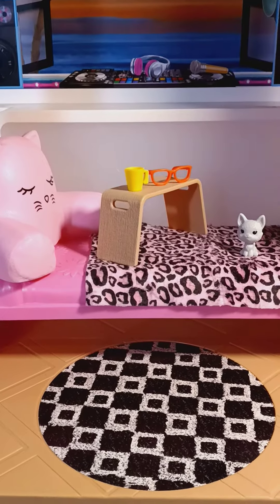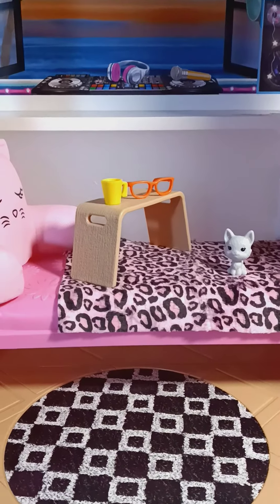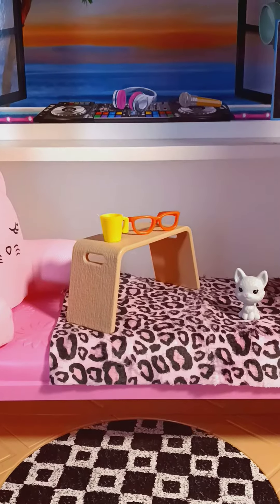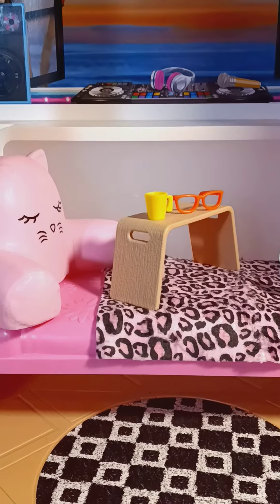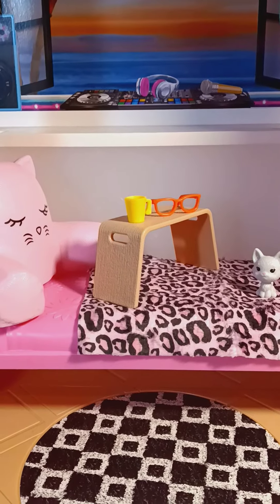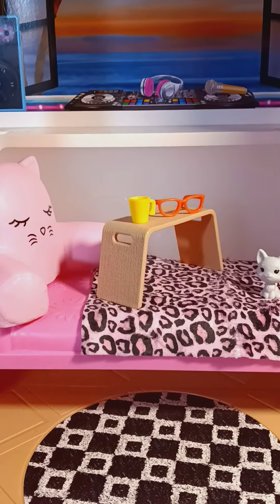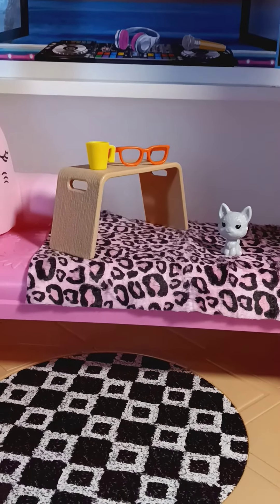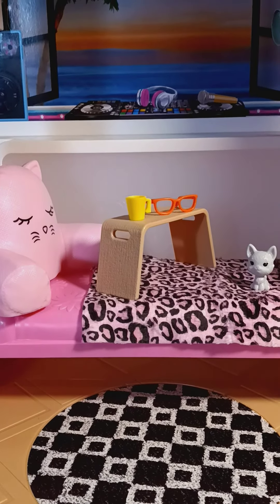BARBIE KITTY LOUNGER ACCESSORY PACK!